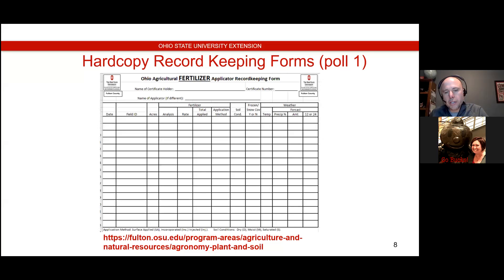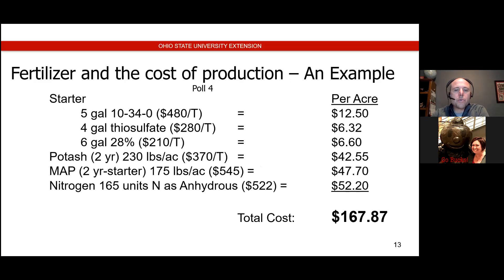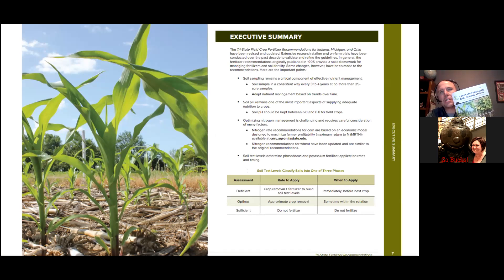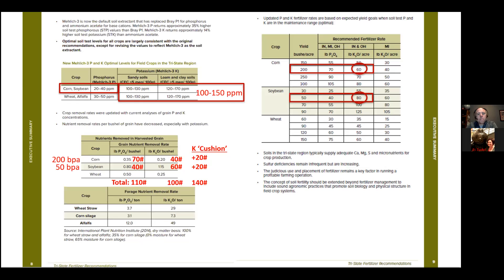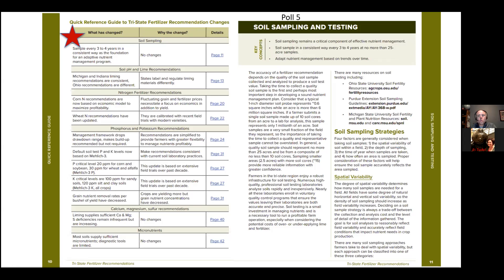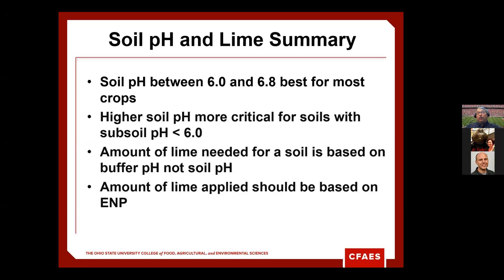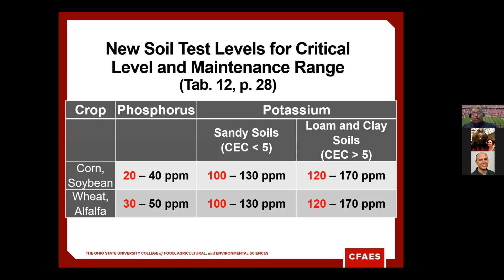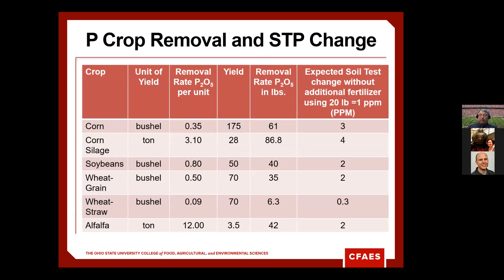Walk Through the updated Tri-State Fertilizer Guide; Fertilizer Recordkeeping Basics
Eric Richer, Ed Lentz and Sarah Noggle help with a walkthrough of the newly updated Tri-State Fertilizer guide.